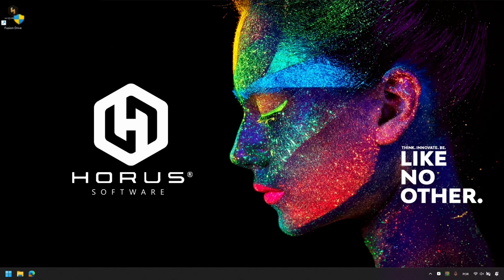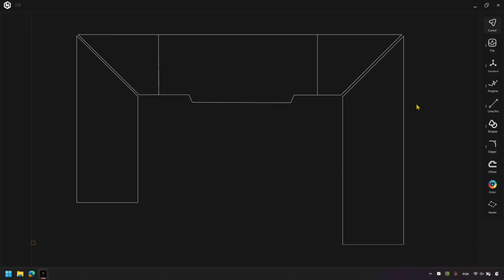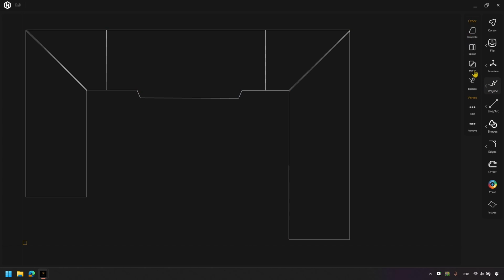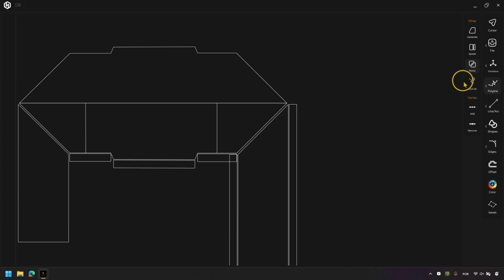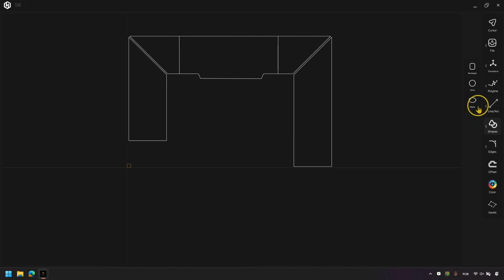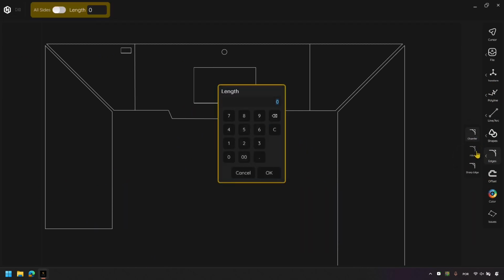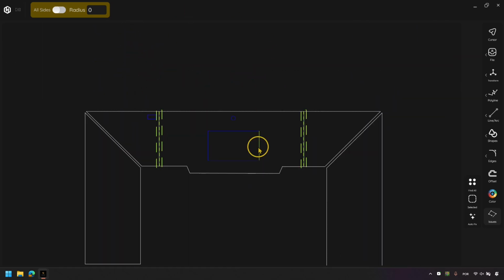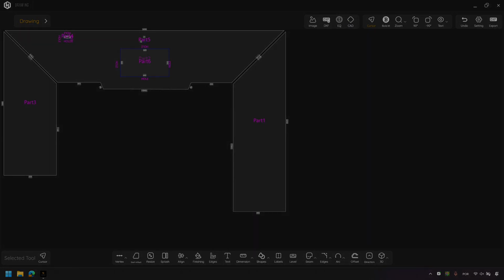How to access and use the new CAD application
The CAD application is in the beta stage of development, if you encounter issues, make sure to report them using the support channels: email, WhatsApp or directly through the Horus Care application on the FAQs page.